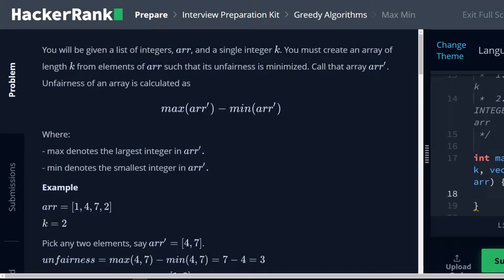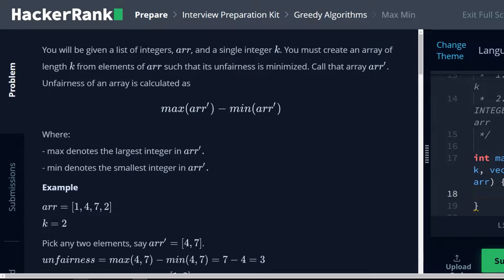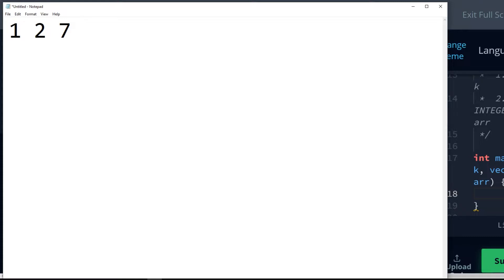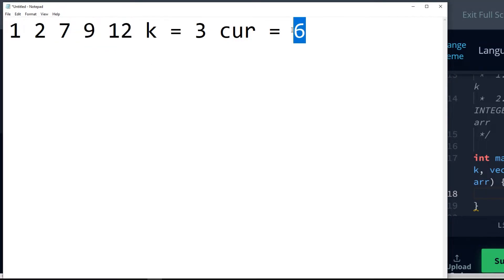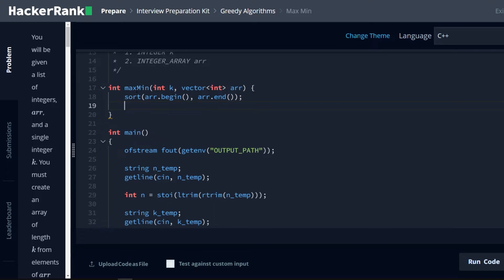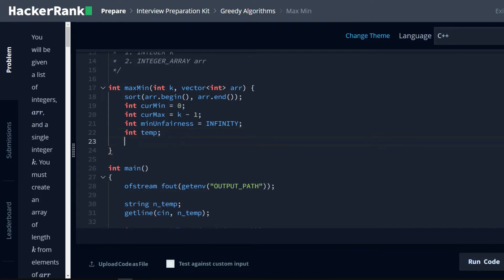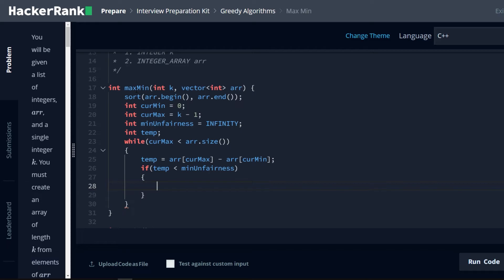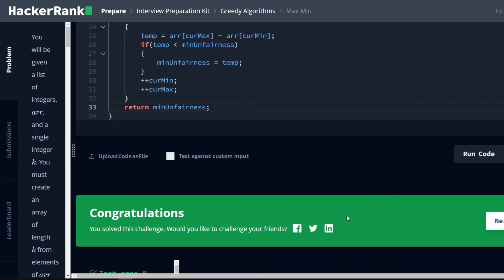HackerRank Interview Prep: Max Min - Greedy Algorithm Solution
Hello, my name is Brian Dyck, I am a full-time software engineer and a Computer Science graduate walking through HackerRank problems for new and old programmers alike. My goal is to help programmers build up skills and not just see the solutions to problems, but to learn how to think through the problems.

You will be given a list of integers, , and a single integer . You must create an array of length  from elements of  such that its unfairness is minimized. Call that array . Unfairness of an array is calculated as

Where:
- max denotes the largest integer in
- min denotes the smallest integer in